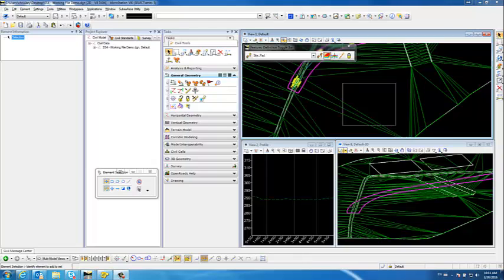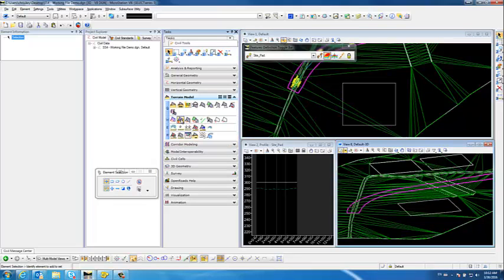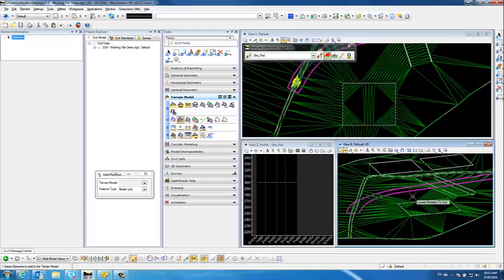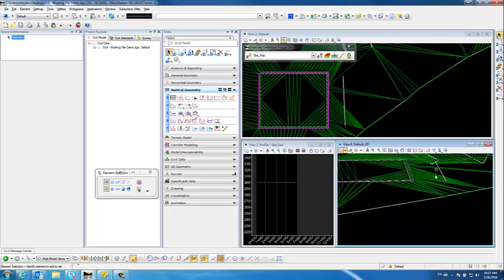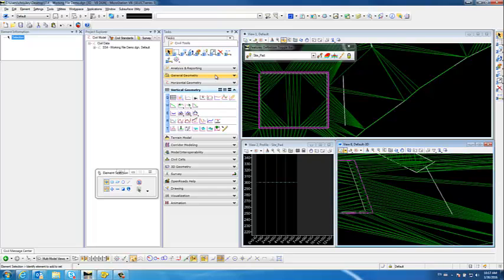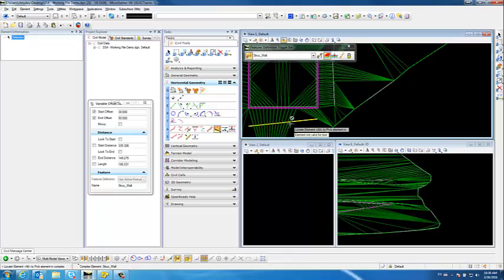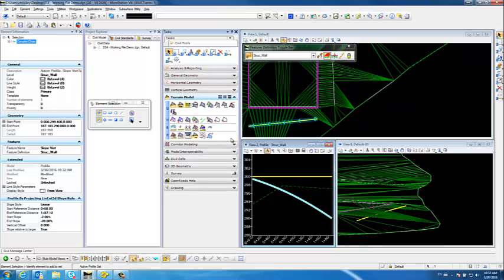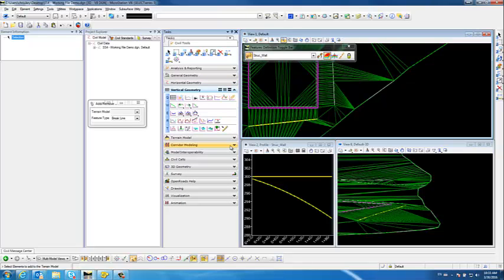OpenRoads: Generate Longitudinal Features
This video demonstrates some abilities in the OpenRoads and MicroStation programs to generate longitudinal elements and add them as breakline features in a terrain model.  The tools shown represent different processes to create longitudinal ruled elements as features for Terrains.  Some of the tools utilized are the Single Offset Entire Element and Variable Offset Taper commands for generating horizontal offset features.  For vertical Profiles, we show the use of Profile by Slope from Element and Profile by Variable Slope from Element to generate the elevations of the elements which are then added to the terrain.